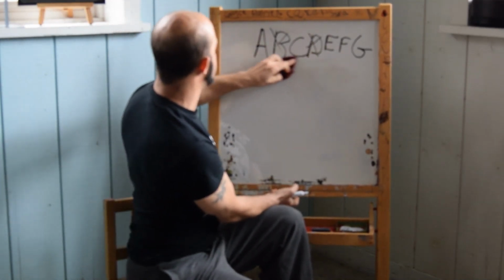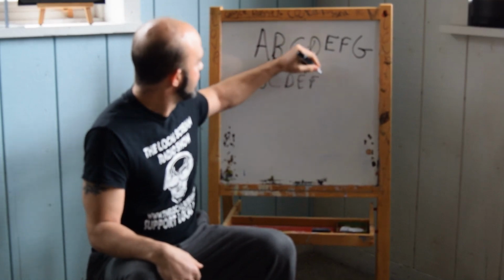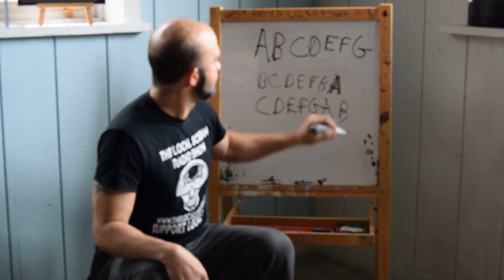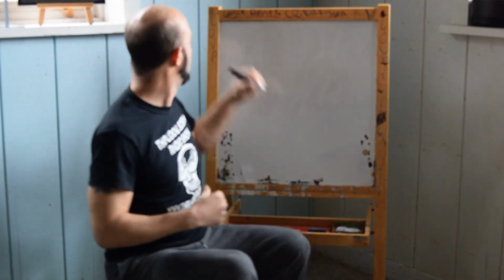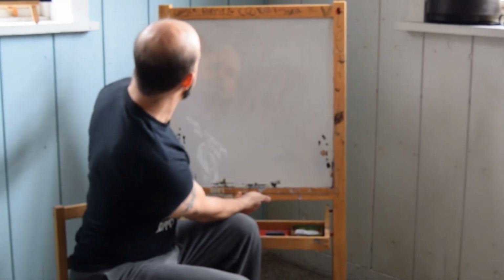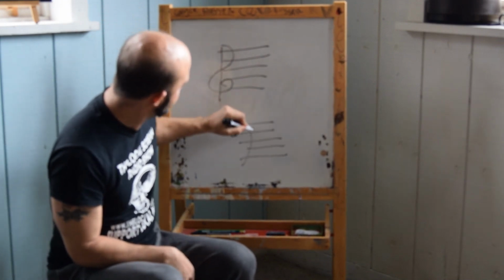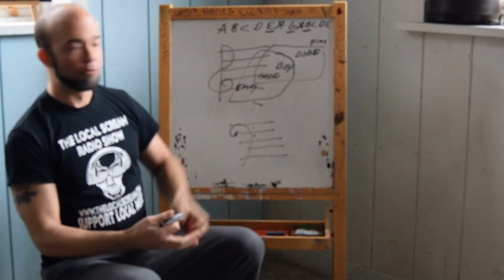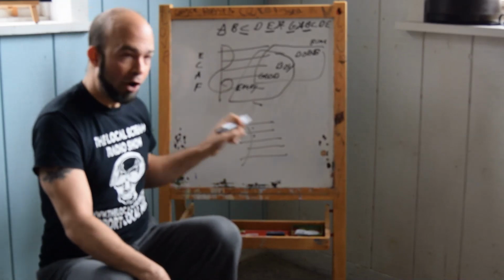music theory 1 - How to Build Chords - EASY METHOD!!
This brief introduction to music theory will help demystify chords and chord construction.